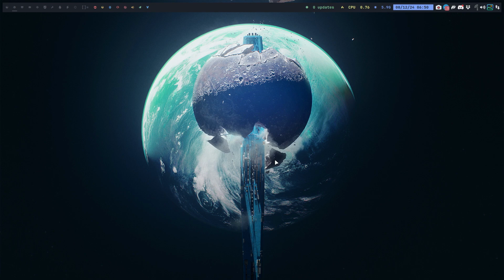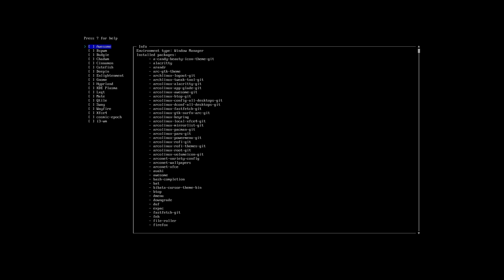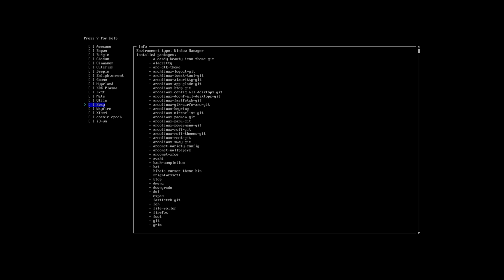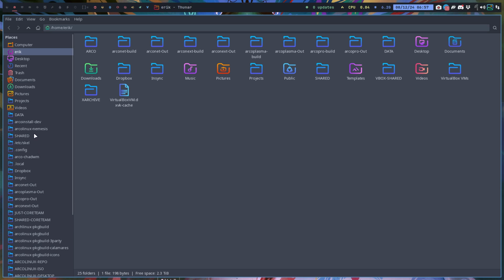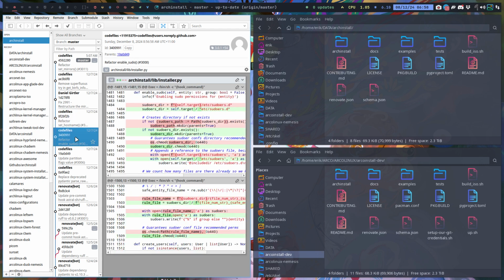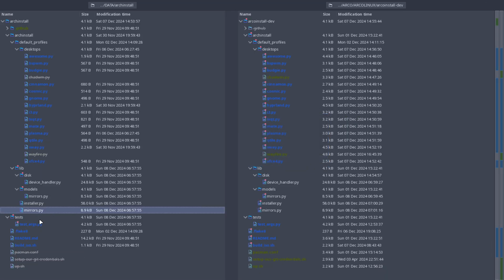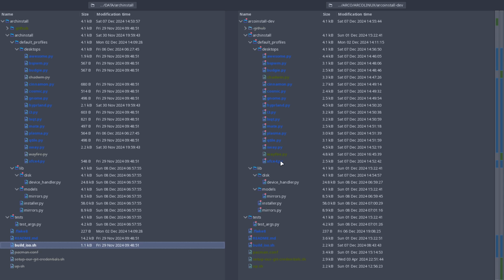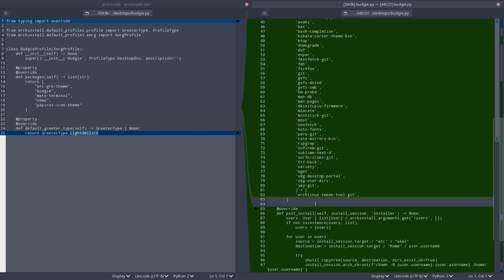Arco : 4373 Arcoinstall - chadwm and wayfire as extra twm and more - difference with archinstall